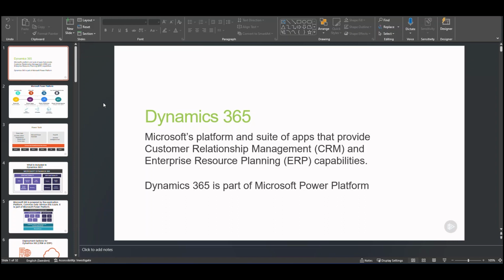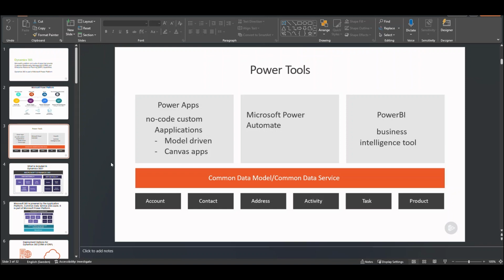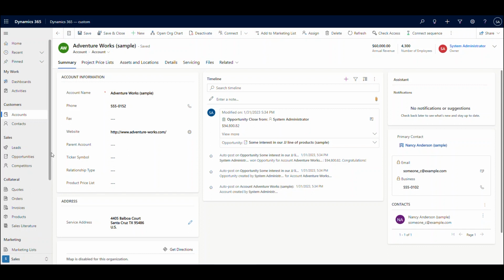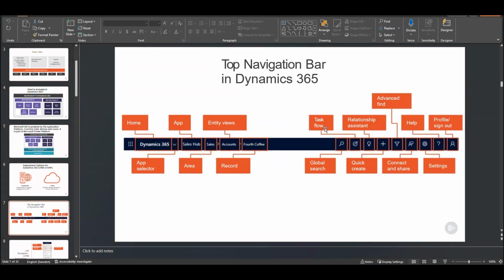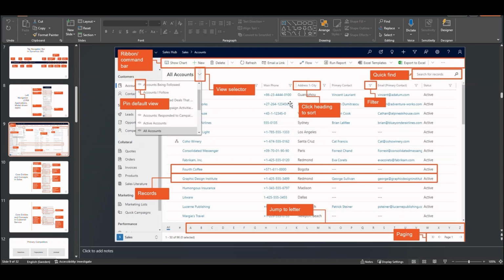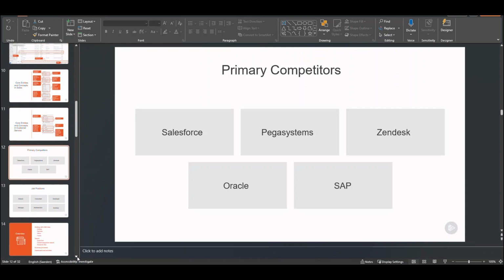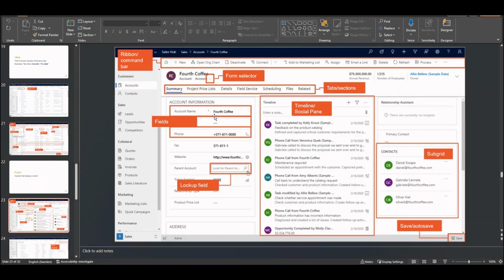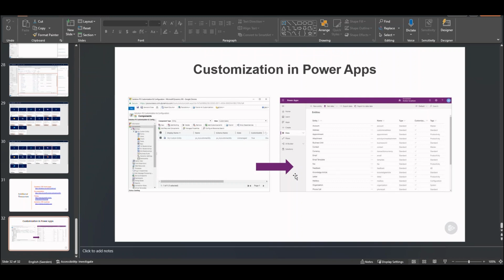Beginner's Tutorial: Dynamics 365 CRM | Power Platform, Power Apps, Power Automate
Discover the world of Dynamics 365 CRM in this comprehensive tutorial series, where you'll learn its functionality, customization, and advanced features, accompanied by useful links and resources.